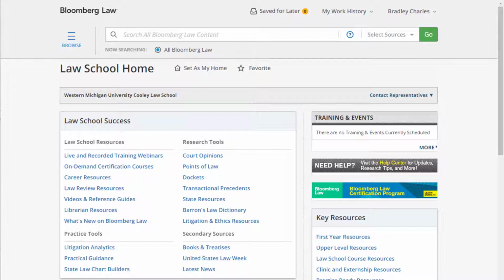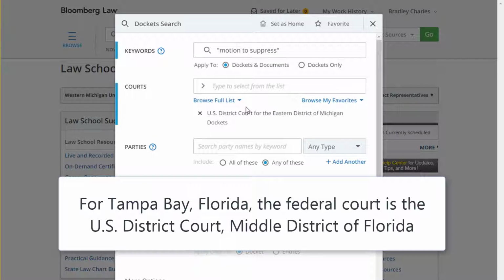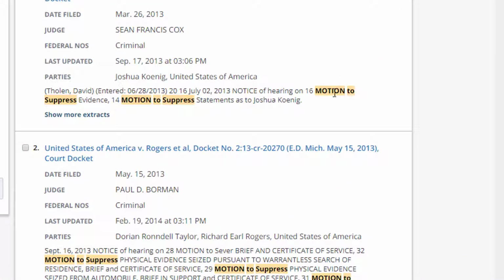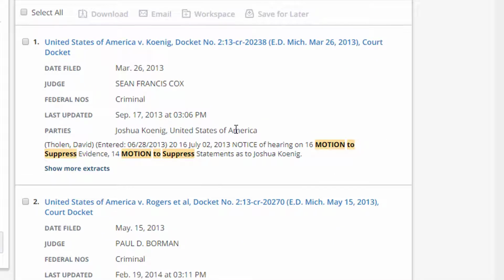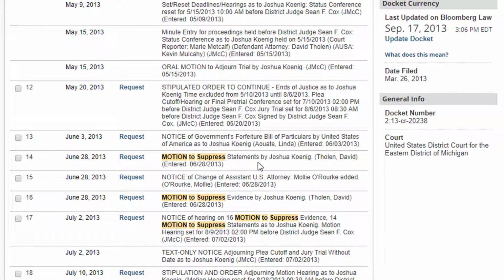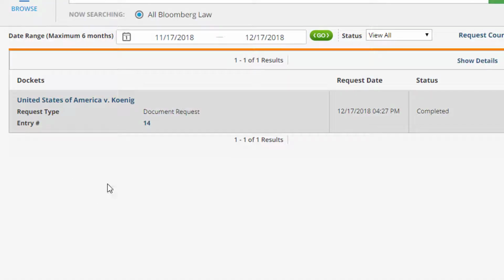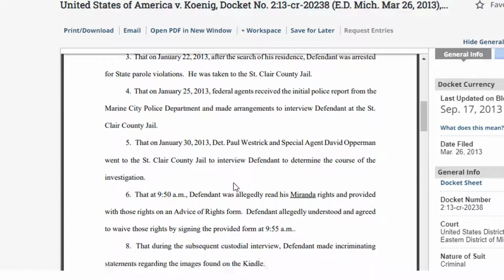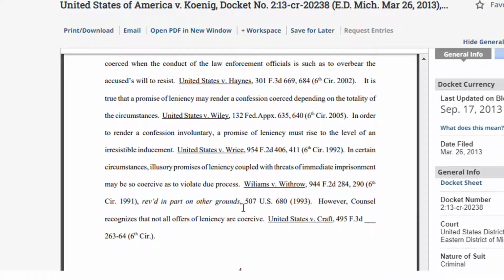Video of Practice 1.7.2 ~ Finding Briefs on Bloomberg Law (Florida)